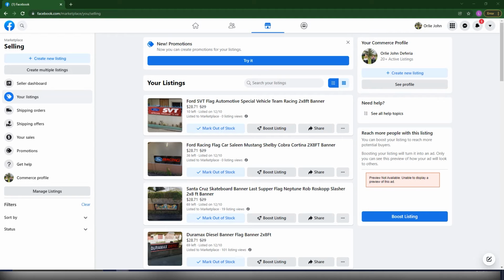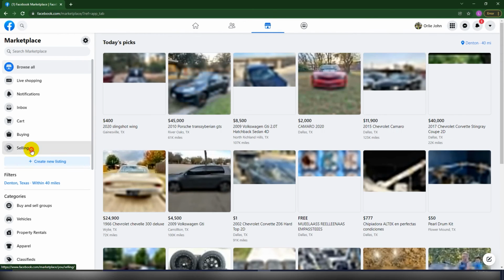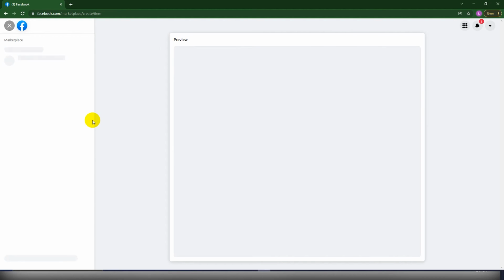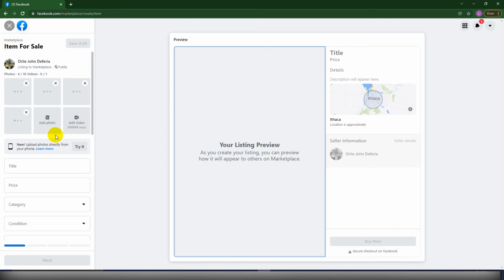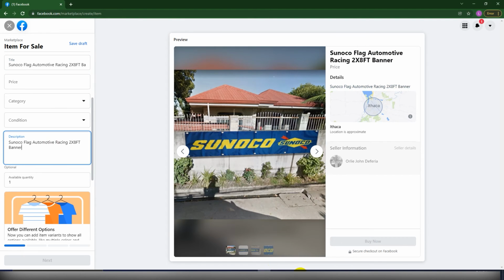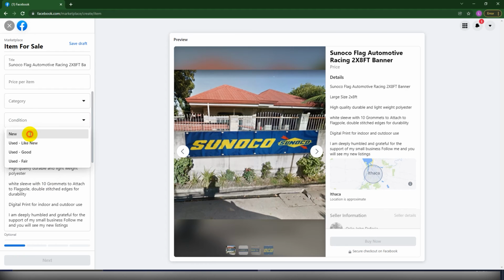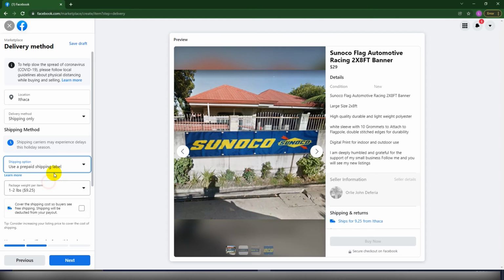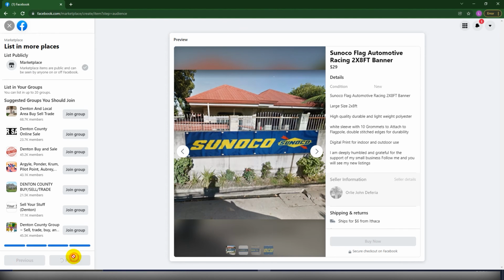How To Start Dropshipping on Facebook Marketplace STEP BY STEP (2021)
and have your Facebook marketplace dropshipping automated

- How To Dropship on Facebook Marketplace
- How To Start Listing Items on Facebook Marketplace